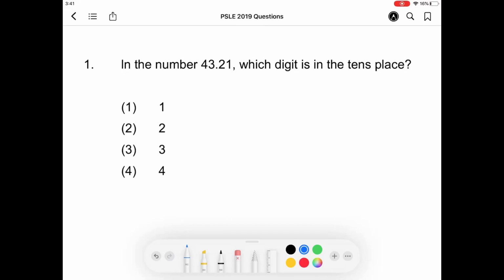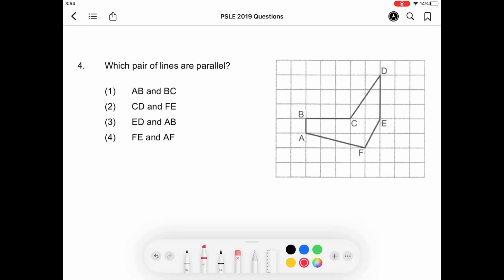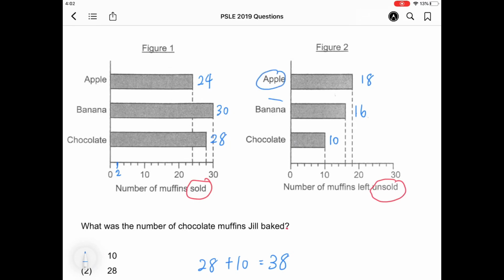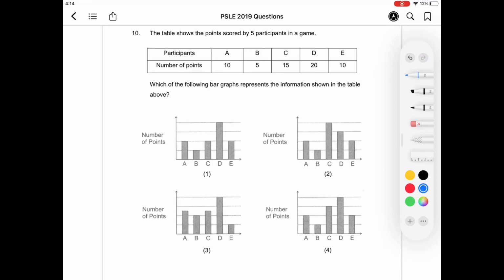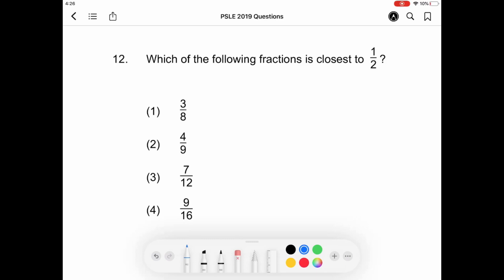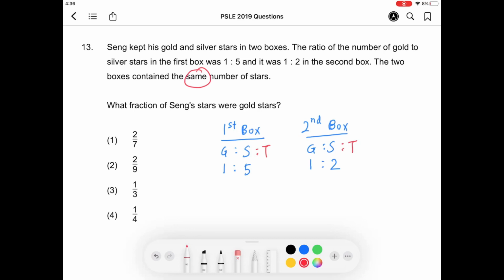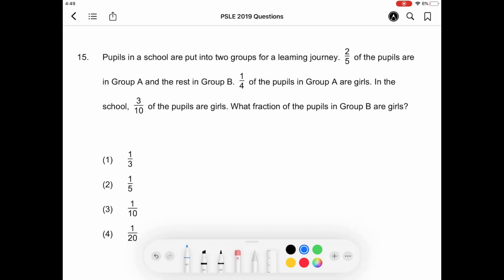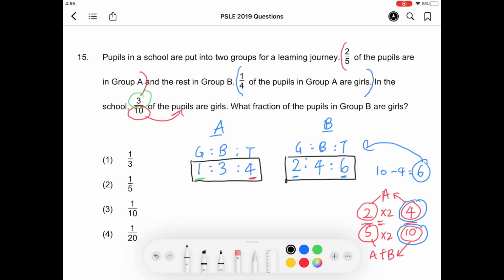PSLE Math 2019 Math Paper 1 Booklet A - FULL Walkthrough (Q1–Q15) 🔥 Score Higher in MCQs FAST!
🎯 PSLE 2019 Math Paper 1 (Booklet A) - How to Score FULL Marks for PSLE MCQ 😱 2019 Paper 1 Breakdown!

Want your child to score higher in PSLE Math?
The best way is to learn from actual past-year questions.

In this lesson, I’ll guide you step-by-step through PSLE 2019 Math Paper 1 Booklet A (Q1–Q15) — all multiple-choice questions explained clearly and efficiently.

🚀 Why This Video is Important:
Many students lose easy marks in MCQs due to:
❌ Careless mistakes
❌ Misunderstanding the question
❌ Poor time management

This walkthrough will show your child how to:
✔️ Identify the correct method quickly
✔️ Avoid common traps set by examiners
✔️ Solve accurately under time pressure

🧠 What Your Child Will Learn:
✔️ Step-by-step solutions for Q1–Q15
✔️ Key concepts frequently tested in PSLE
✔️ Smart shortcuts to save time
✔️ Proven exam strategies used by top scorers

⏱️ Perfect For:
📌 Primary 6 students preparing for PSLE
📌 Students aiming to improve MCQ accuracy
📌 Parents who want structured revision for their child

💬 Interactive Challenge:
Pause the video and try each question first!
👇 Comment your score out of 20 — let’s see how you did!

👨‍🏫 About Me:
I’m a Singapore-based Math tutor helping Primary 5 & 6 students master problem sums, improve speed, and gain confidence for PSLE.